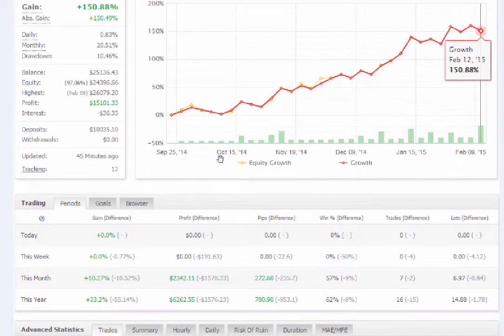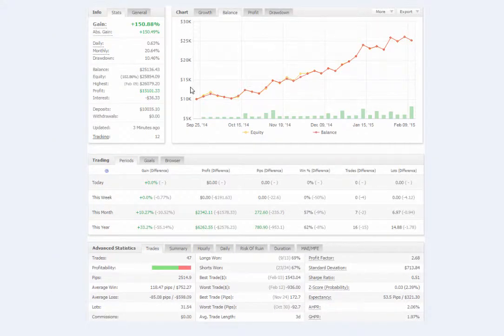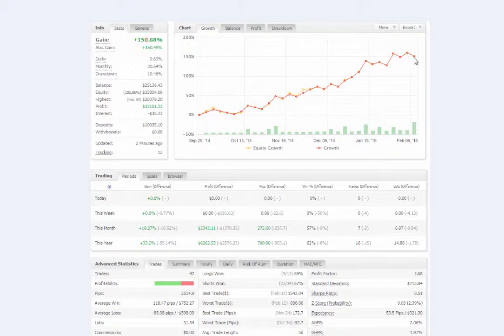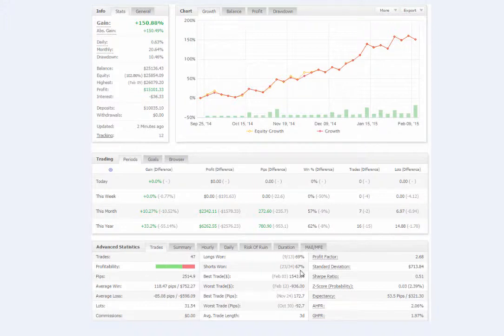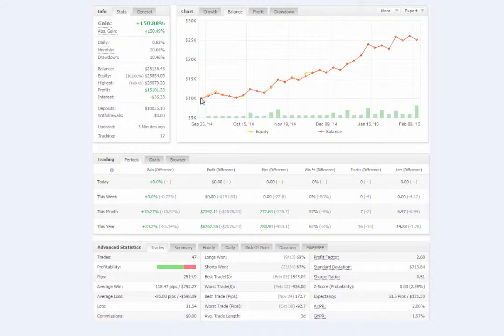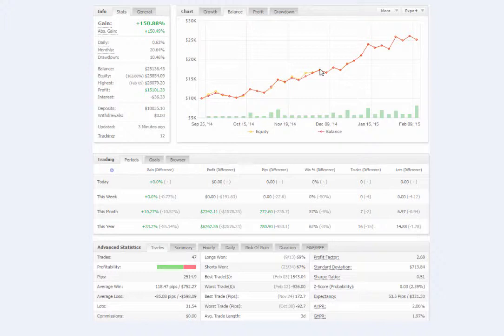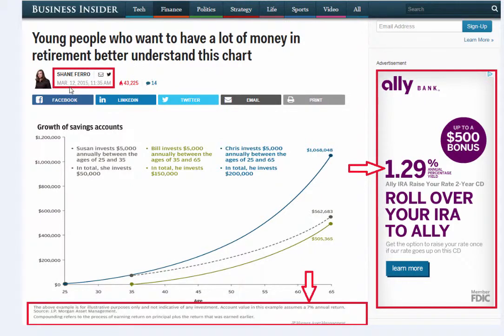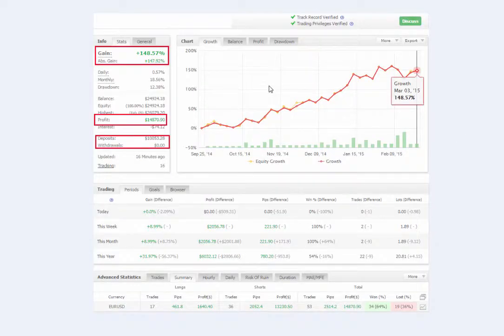IML DreamMaker Explained By iMarketsLive CEO Christopher Terry